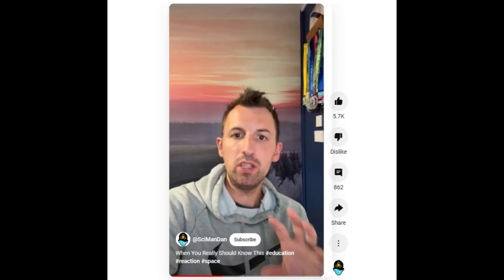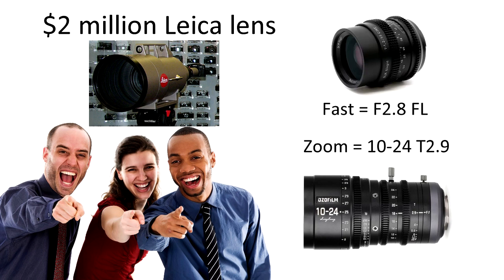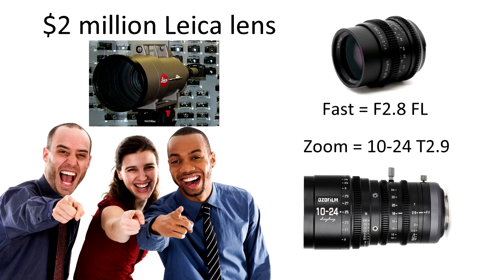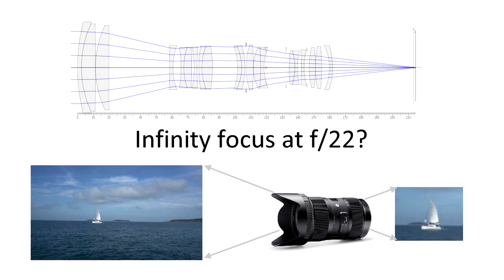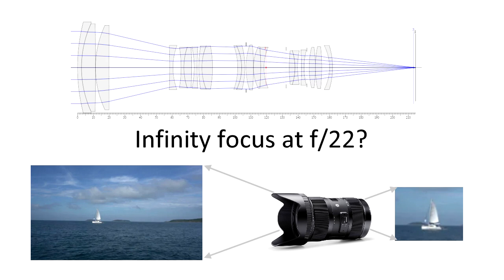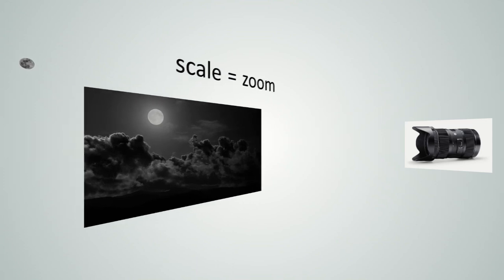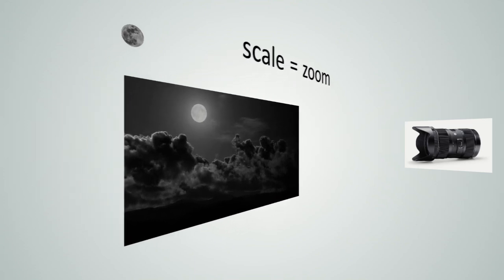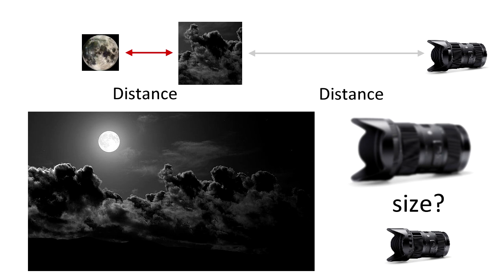Flat Earth v Evil people in science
Anyone who laughs at you for asking questions is your enemy!  We do not need to be nice to either the snake or wolf, this is part of the manipulation. Somehow you are not politically correct for calling sorcery demonic which it is.